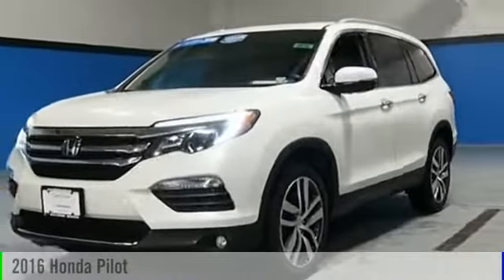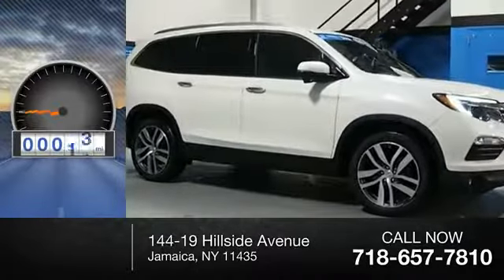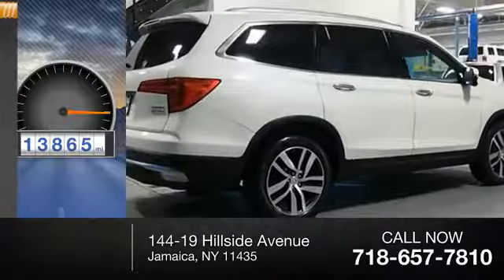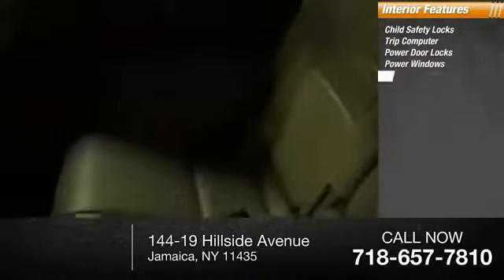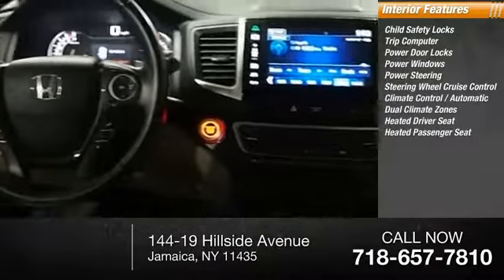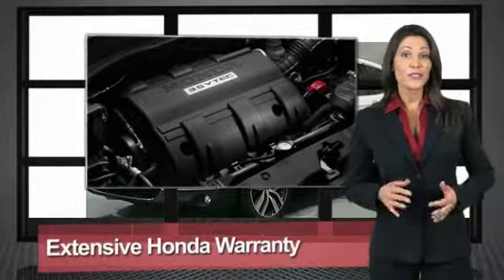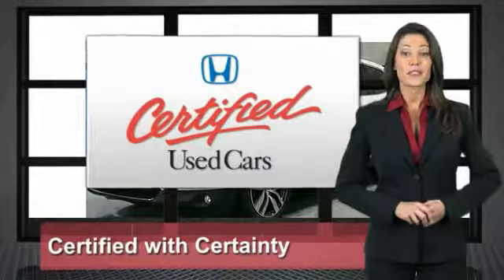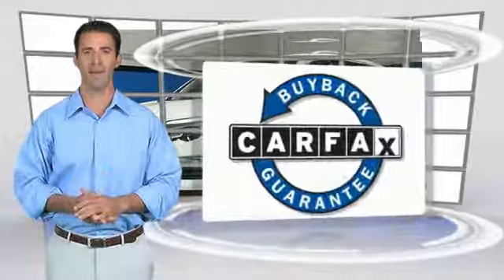2016 Honda Pilot Jamaica NY U256634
2016 Honda Pilot Touring

Hillside Honda
144-19 Hillside Avenue

Clean CARFAX. CARFAX One-Owner. NO Hidden Fees, NO Games. *Honda Factory Certified with Warranty* Spotless! Best Conditioned Vehicles in the Market! Our aggressive NO FEE, market based pricing takes all the headache out of shopping!NAVIGATION, Leather Seating, 3rd Row Seating, Passed 182 Point Inspection, New Tires, Recent Oil Service, White Glove Detailed, AWD.***INTERNET SPECIAL - MUST PRESENT AD AT TIME OF SALE. EXCLUDES ALL PRIOR OFFERS*** At Hillside Honda, we are aware that there are many similar vehicles in the marketplace, however not all are the same. It is critically important that the vehicle you choose be fully serviced by Honda Certified Technicians ensuring the same quality and care each vehicle was built with, will continue to be reflected for years to come. We pride ourselves on restoring all of our vehicles to as close to new condition as possible and have the records to back our words, something you should demand of any dealer. Every single vehicle is first inspected for structural damage, flood damage or any other issues before being attended to by a Certified Technician where, depending on each vehicle's needs, the following items may be serviced: - Oil and Filter Change - Wiper Blade Change - Air Filter Replacement - Dust and Pollen Filter Replacement - Transmission Service - New Tires with Balancing and Alignment - Brake Pad and Rotor Replacement - Rear Differential Service (AWD Vehicles) While Hillside Honda cannot always claim to be the absolute lowest priced, we do offer highly competitive pricing and we can claim to be the best serviced, best conditioned vehicles on the market today. Family owned and operated for over 40 years, Hillside Honda has remained a top rated dealer by consistently providing its clients with meticulously detailed vehicles, aggressive pricing and a positive buying experience. All efforts are made to ensure each vehicle displayed is IN STOCK as well as AVAILABLE.